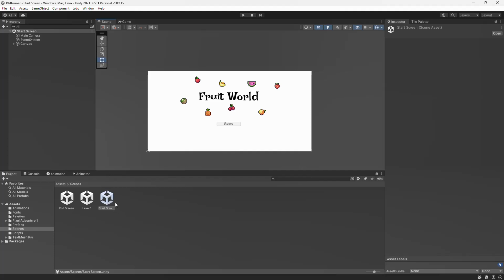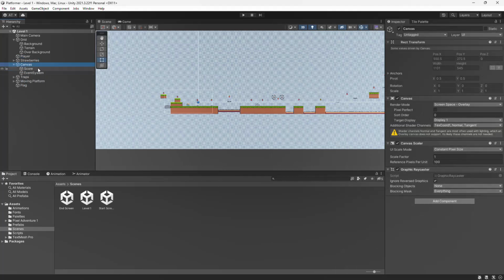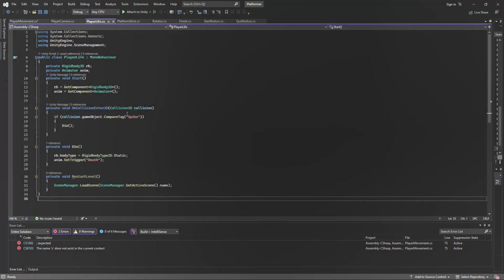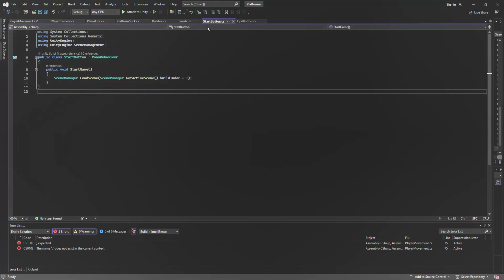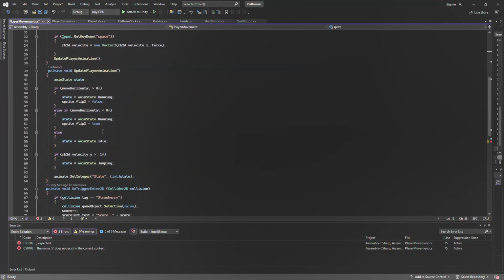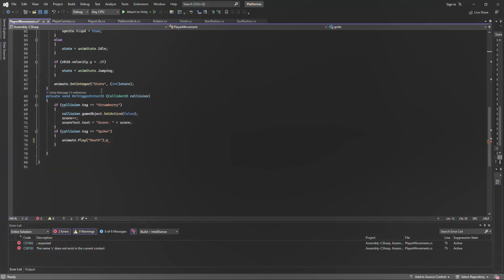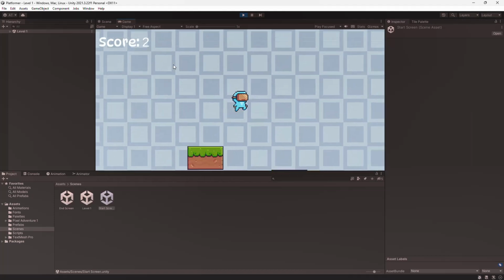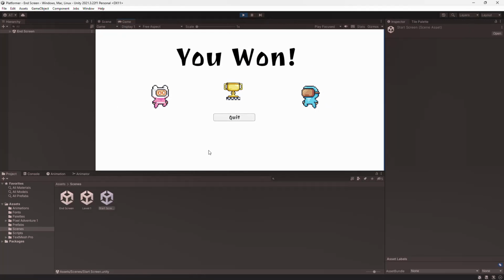FruitWorld Custom Game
Custom Game made for Into to Unity Programming Course

All Assets are free and can be found in the Unity asset store